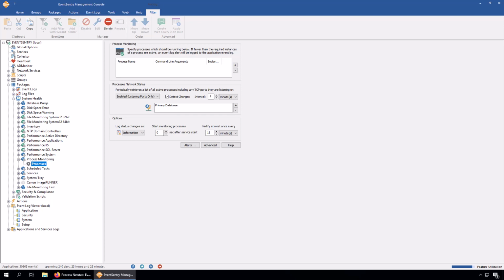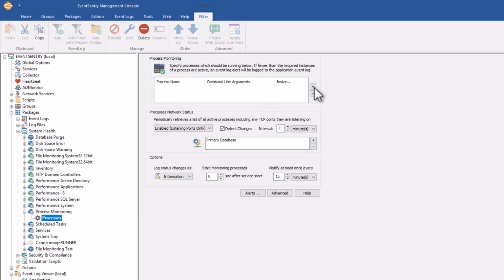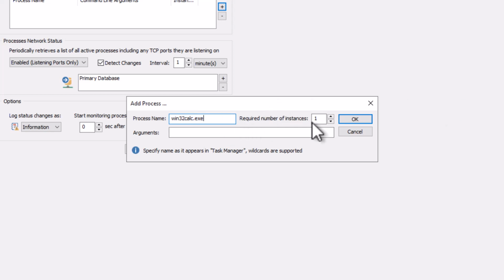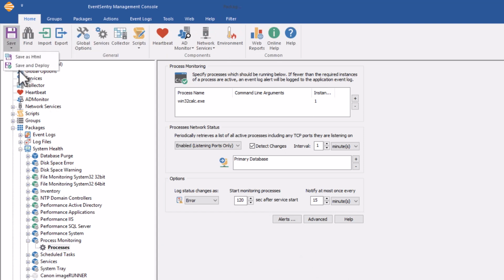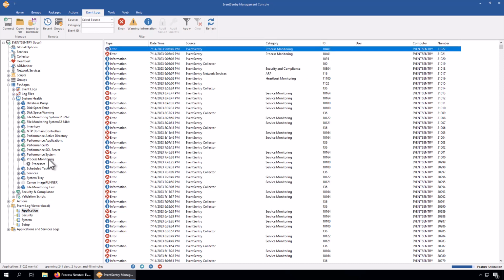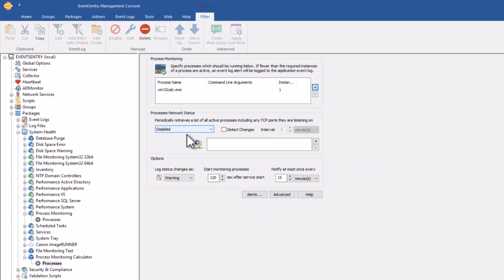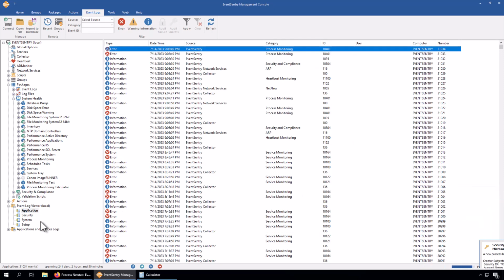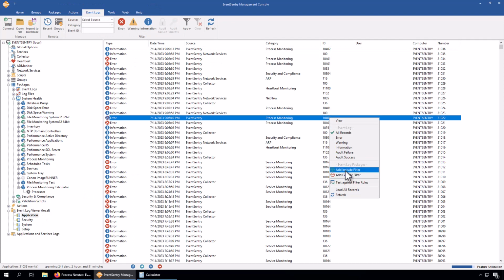EventSentry Training [10-18]: Processes Alerts / System Health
Setting up alerts when critical processes are not running.